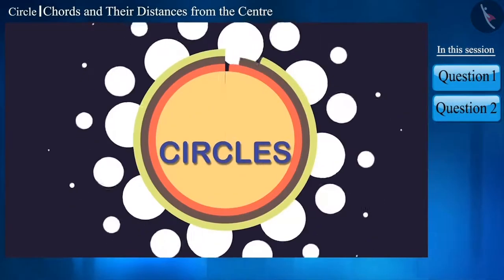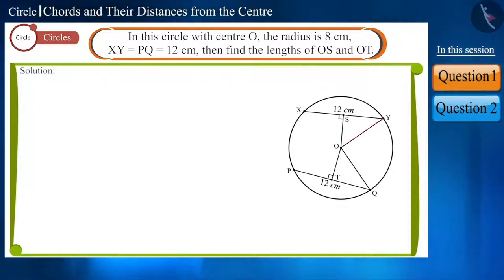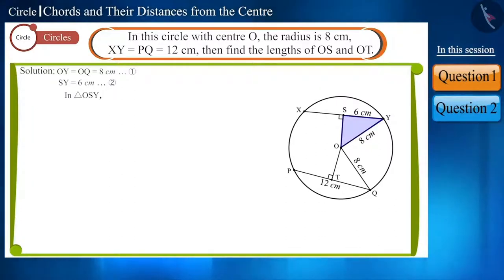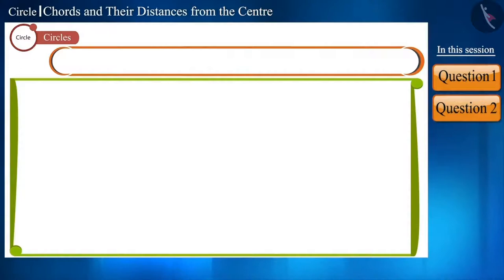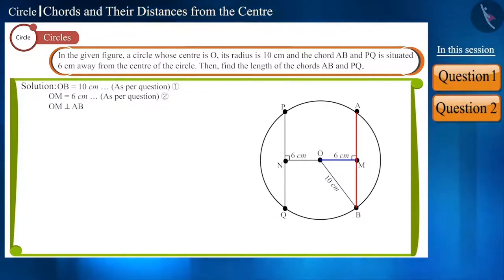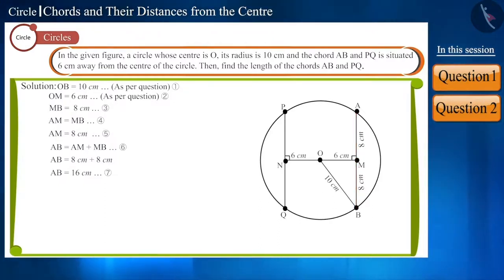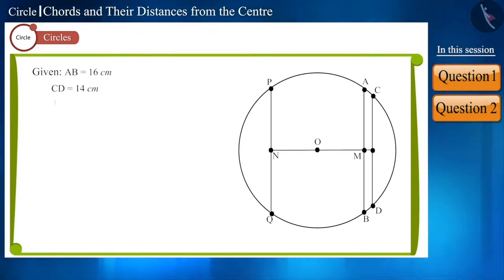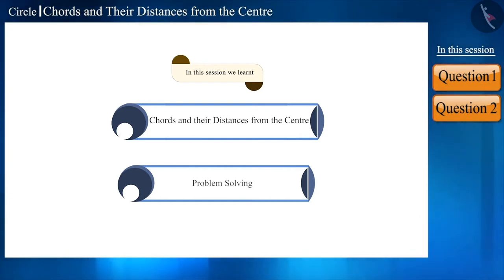Chords and their Distances from the Centre | Part 3/3 | English | Class 9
Chords and their Distances from the Centre | Part 3/3 | English | Class 9 | NCERT

Chords and their Distances from the Centre | Circles | Grade 9 | NCERT | Circles

Welcome to part 3 of Chords and their Distances from the Centre. In this video, we will discuss various examples of Chords and their Distances from the Centre.